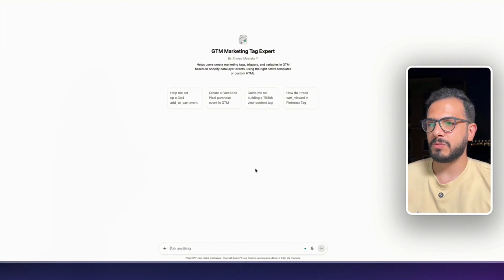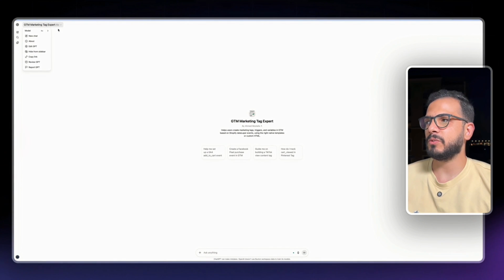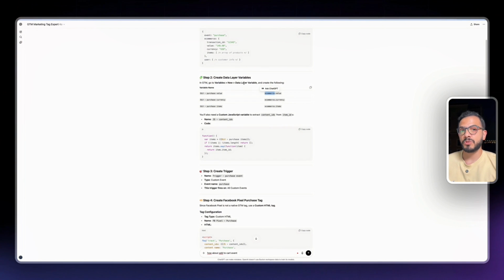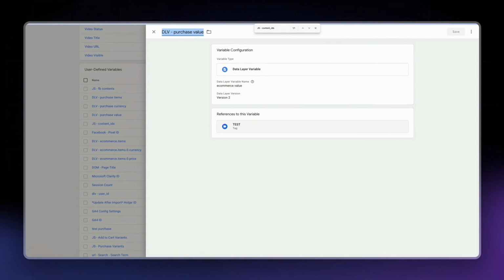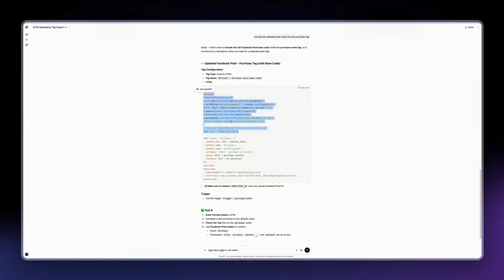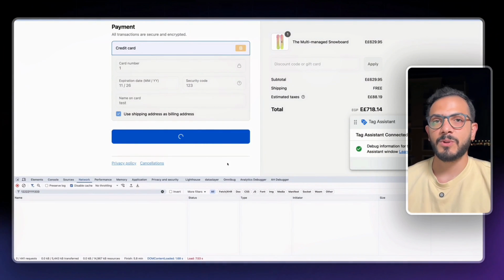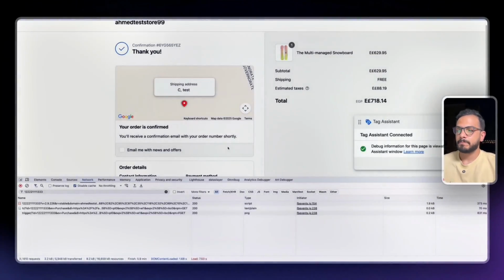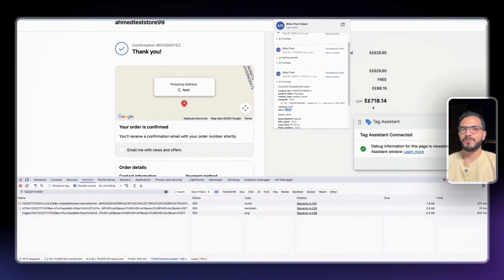I Built a GPT That Creates Your GTM Tags for Shopify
Most Shopify stores struggle with setting up accurate tracking.

I solved this in two steps:

1. I built a custom Shopify pixel code that loads GTM and a complete e-commerce data layer (page view → purchase).

2. I created a private GPT that configures your marketing tags for you.

Here’s how it works:

- Ask the GPT for a Facebook Add to Cart tag → it gives you the full HTML code to paste in GTM.

- It also tells you exactly how to configure variables and triggers.

- It supports Facebook, Google Ads, TikTok, Pinterest, Snapchat and more.

No need to understand GTM or data layers. No waiting on developers.
Just copy → paste → publish.